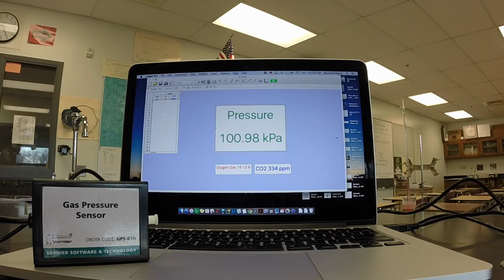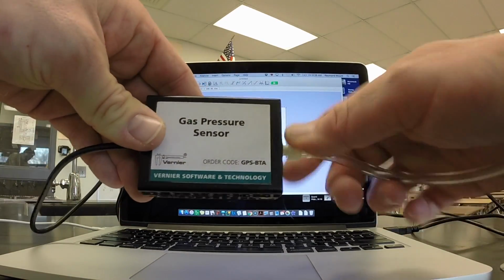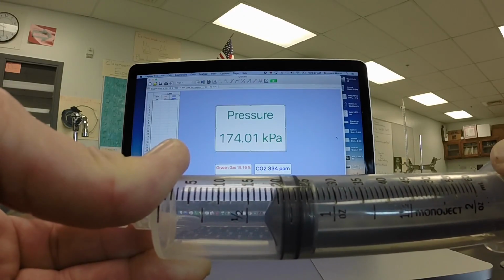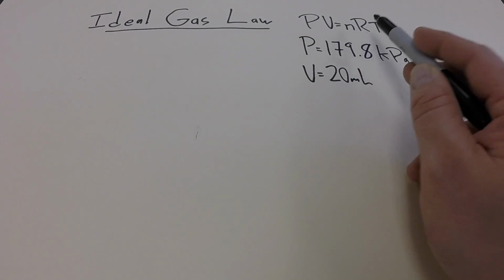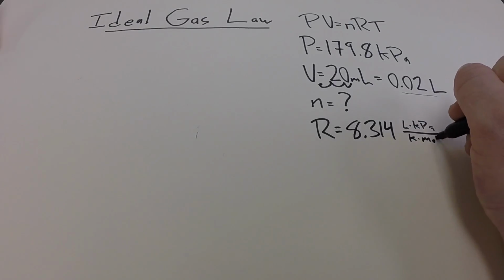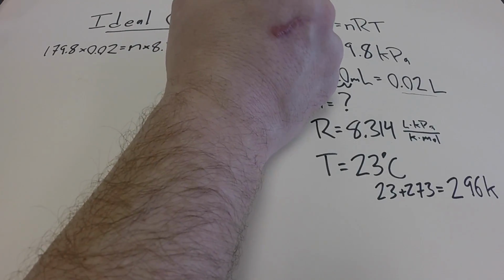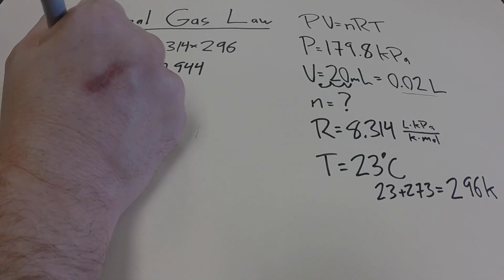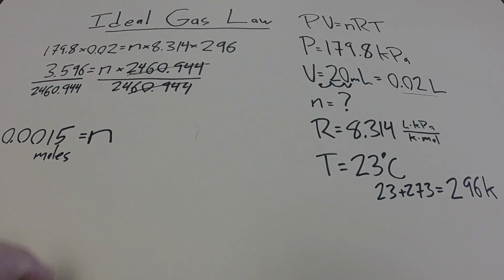Ideal Gas Law Equation with Demo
Using the ideal gas law.